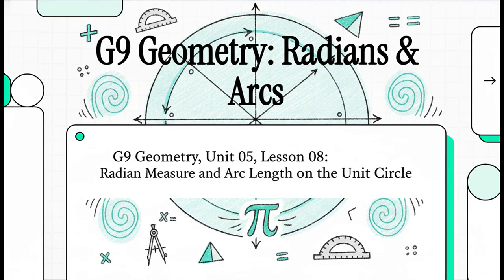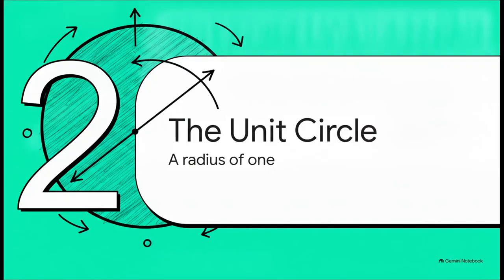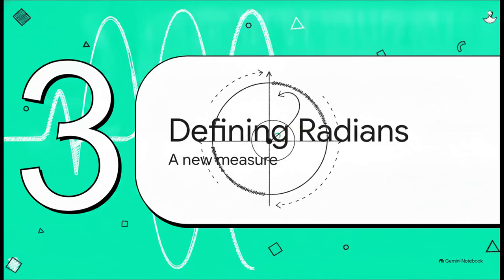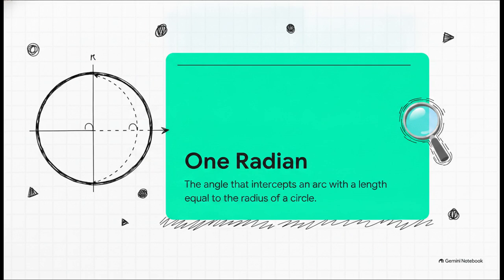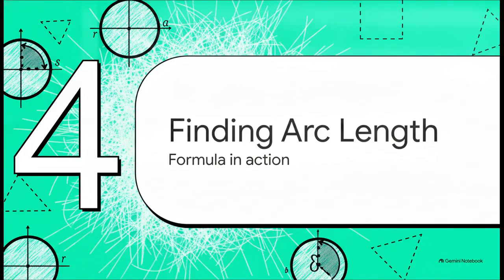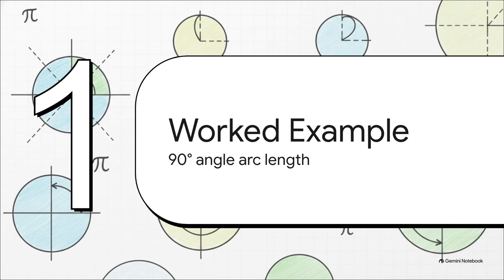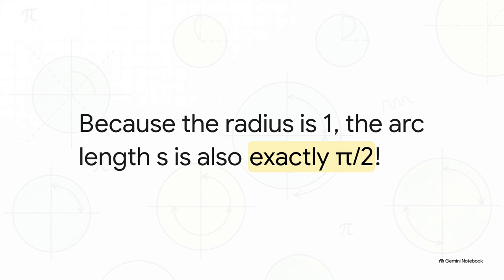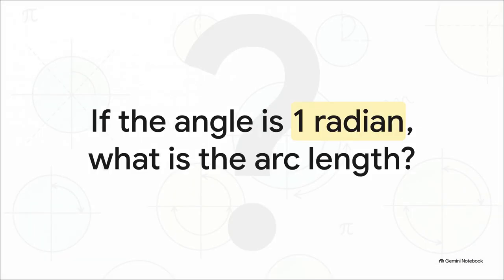Grade 9 Geometry: Radian Measure and Arc Length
Learn what radians are, how they connect to the unit circle, and how to use radian measure to find arc length.

Chapters:
0:00 Intro
0:30 Section 1: Lesson objective
0:53 Section 2: The unit circle
1:38 Section 3: Defining radian measure
3:16 Section 4: Finding arc length
4:56 Section 5: Misconception check
5:22 Section 6: Quick check and recap

Grade 9 Geometry U05 L08 — Radian Measure and Arc Length on the Unit Circle